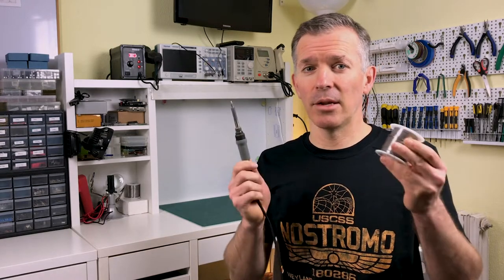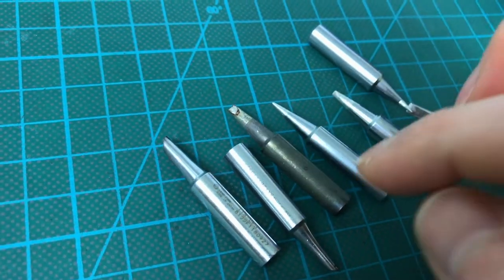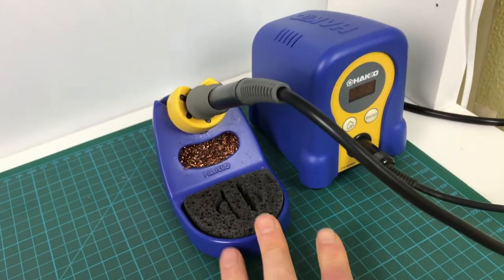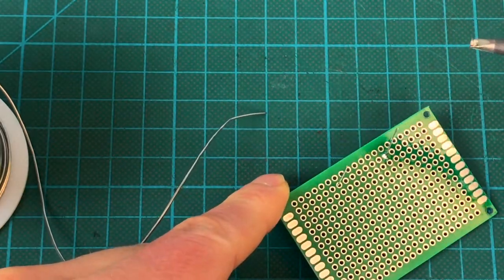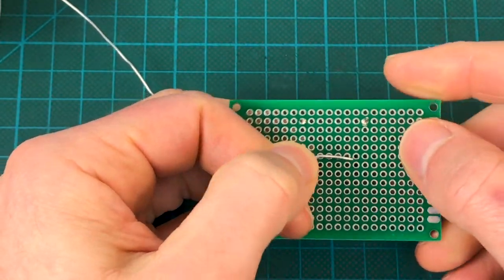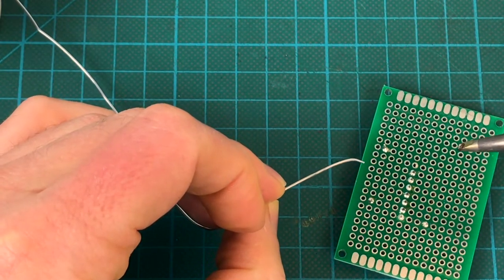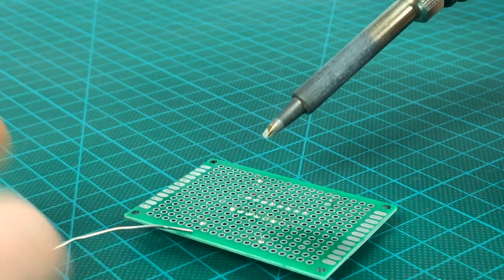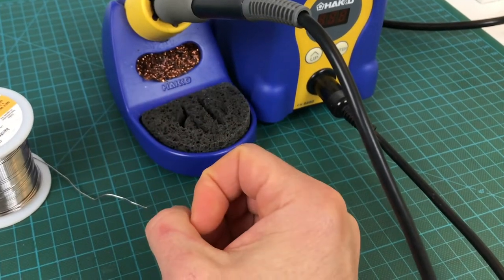Basic Soldering Tutorial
Everything you need to know to start soldering through-hole components (which are the kind you'll find in most 80s computers and earlier).
0:27 Necessary tools: Soldering station, tips, solder.
6:24 Basic technique and a few safety issues.